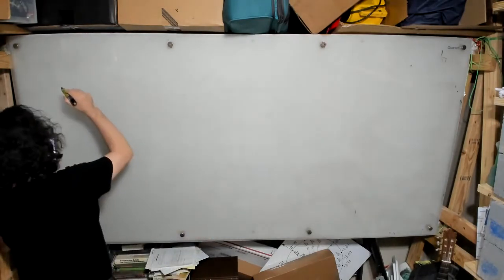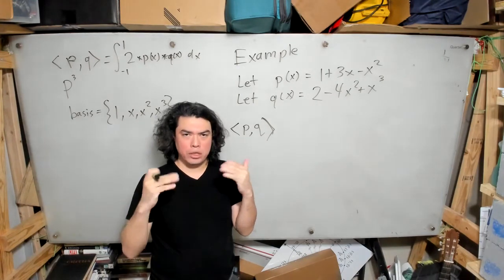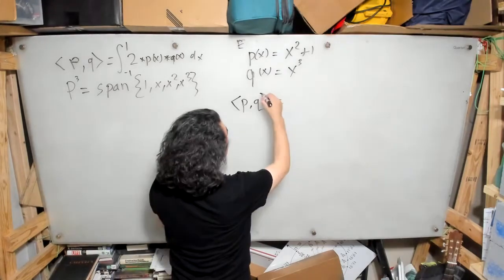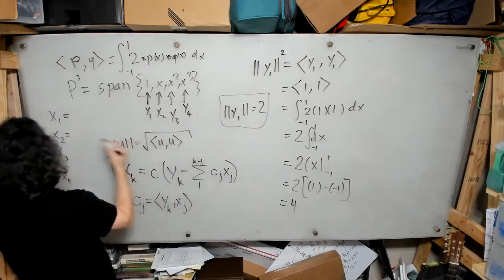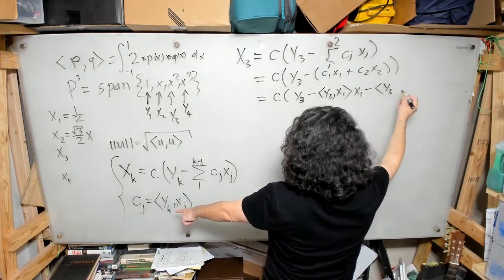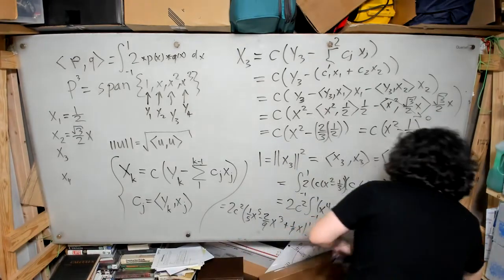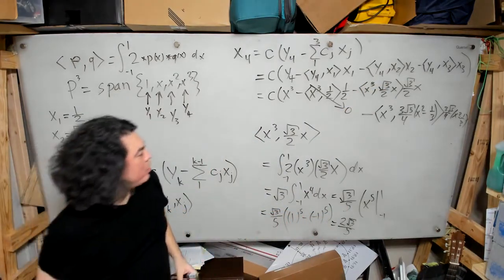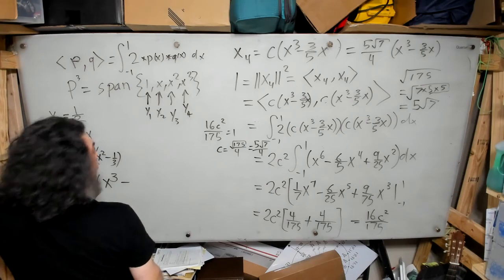A Gram Schmidt Example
In this example I perform the gram-schmidt orthogonalization to find an orthonormal basis that has the same span as {1, x, x^2, x^3} with the inner product given by  the

integral from -1 to 1 of 2 times the product of the polynomials p(x) and q(x)

in the vector space of polynomials of degree at most 3.

If you like my videos, please like them, share them, subscribe to my channel, and please make suggestions of what you might like to see: you never know, I might discuss that topic.

During the course of this video I mention the wonderful book on linear algebra by Peter Lax. If you would like to learn more about it, you can find it at: